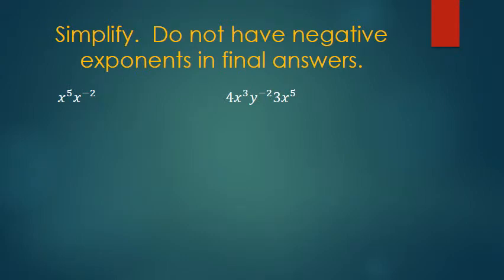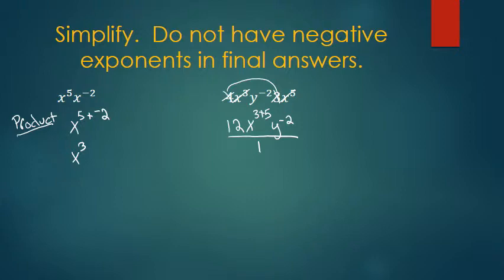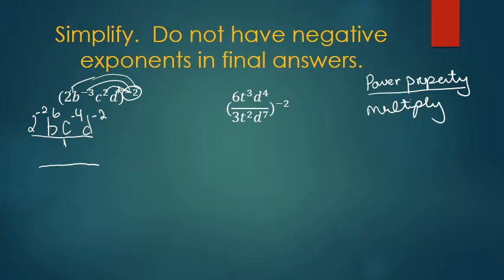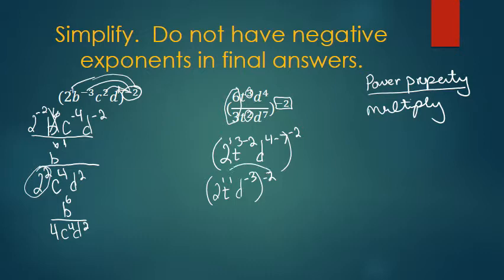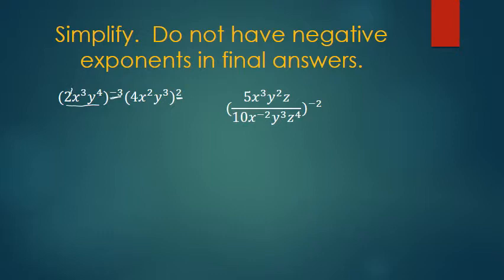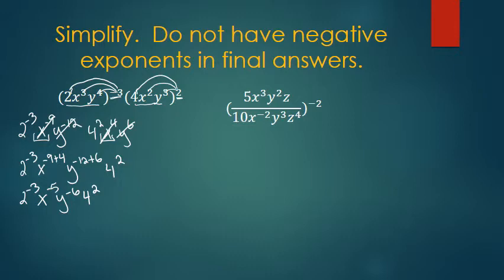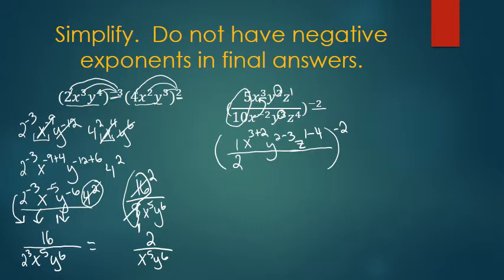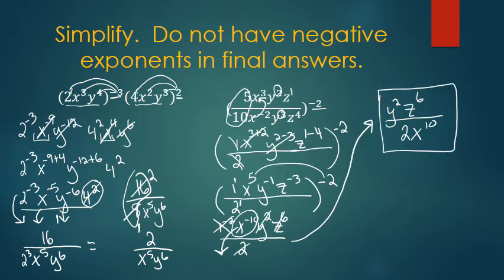Properties of Exponents